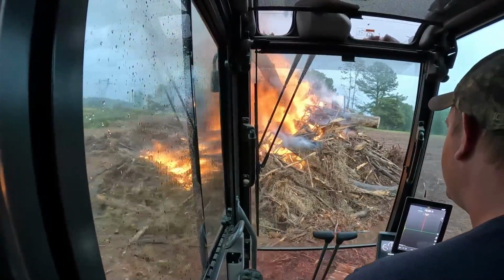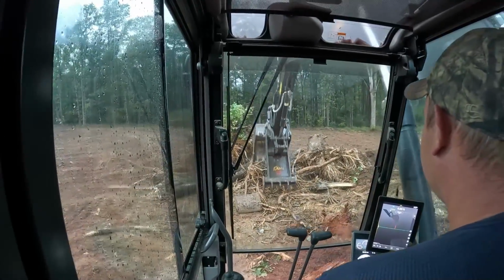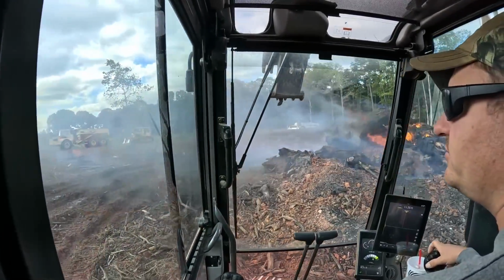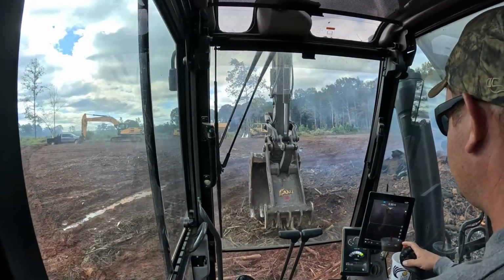Trying To Burn All The Piles In The Pouring Rain